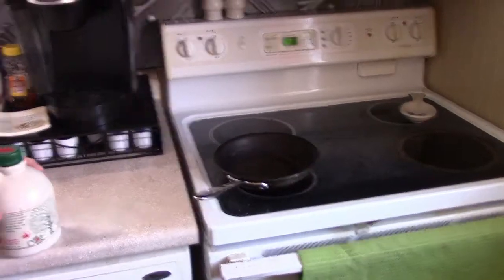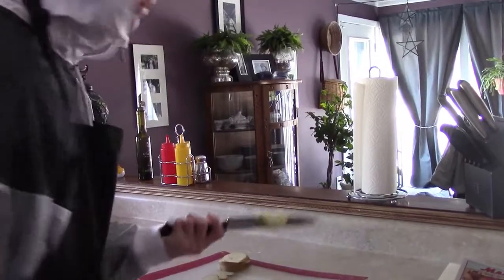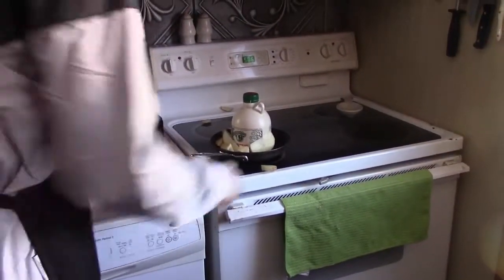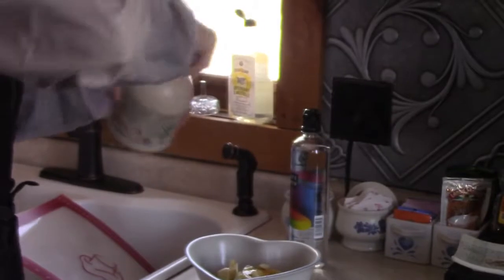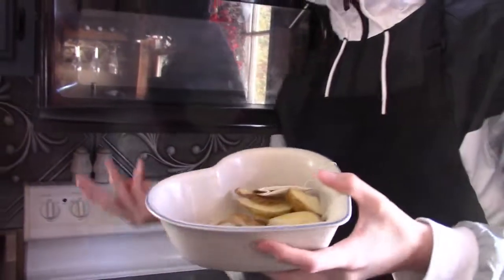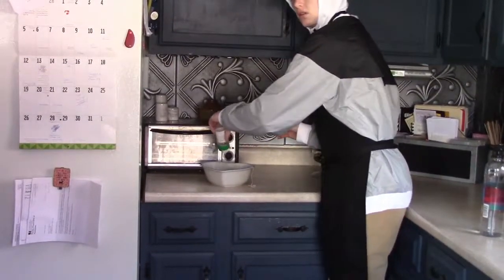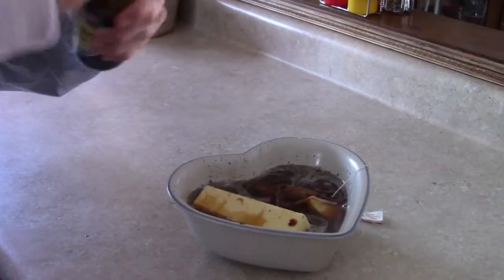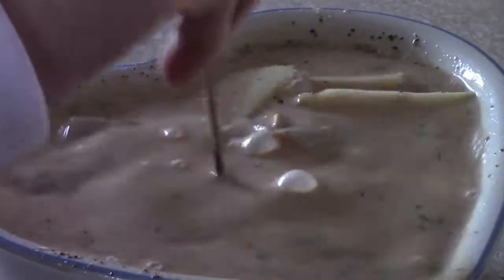Italian Cooking Show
tutorial on how to cook a fine italian meal like a professional chef...